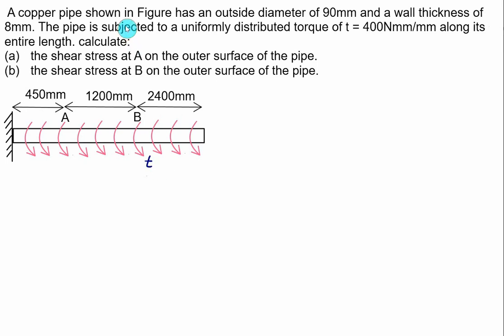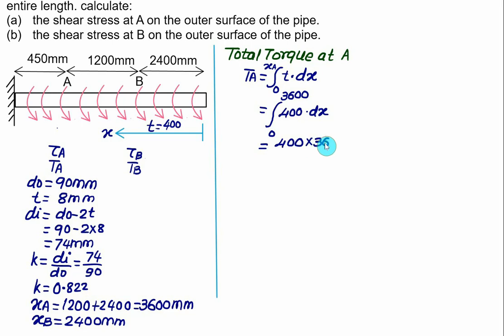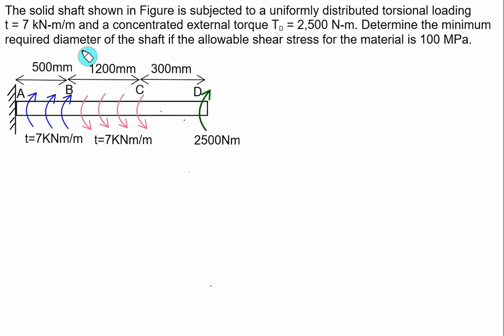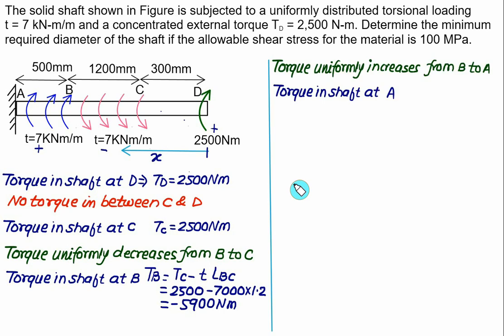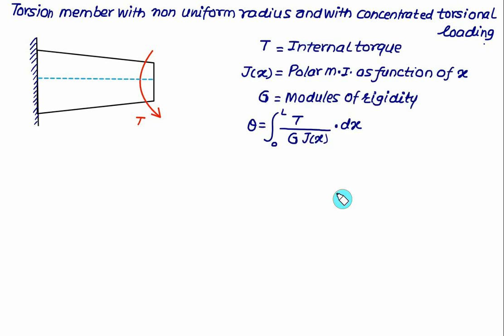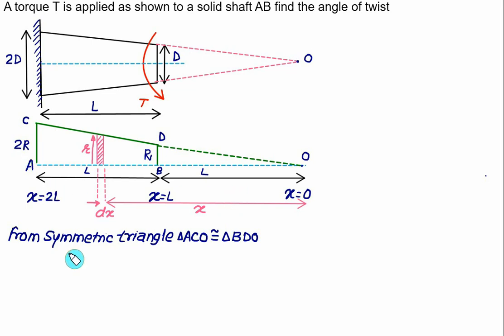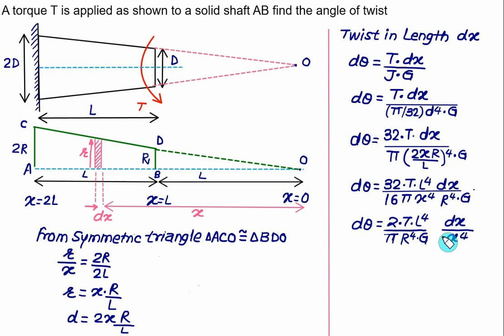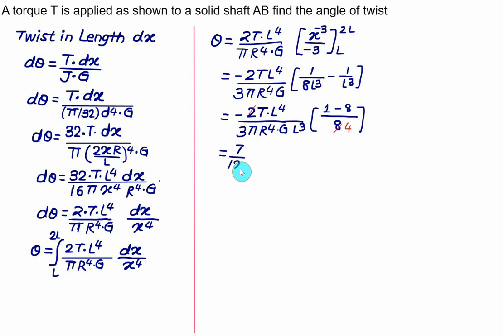Torsion 16 Shaft subjected to Variable Torque Numerical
number of times the torque is distributed over the length or the cross section is variable or material property modules of rigidity is function of length . using method of integration we can find shear total torque and shear stress and angle of twist